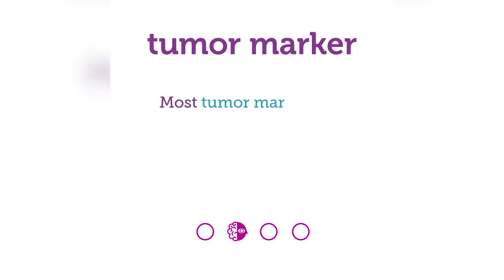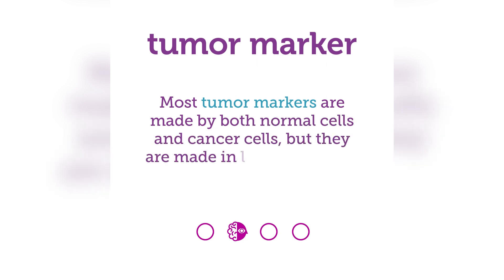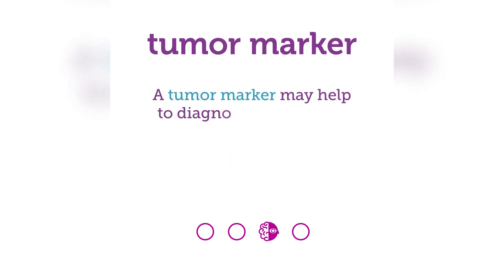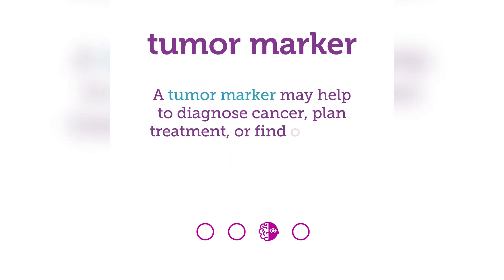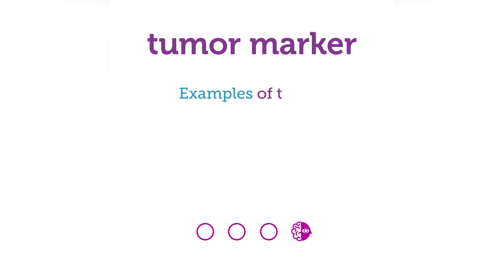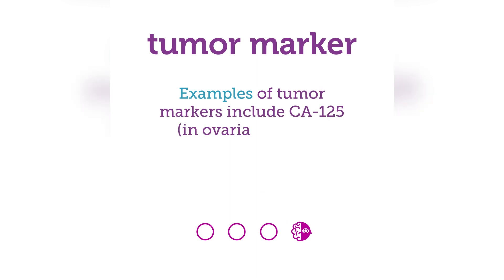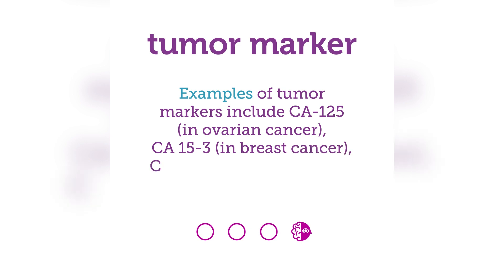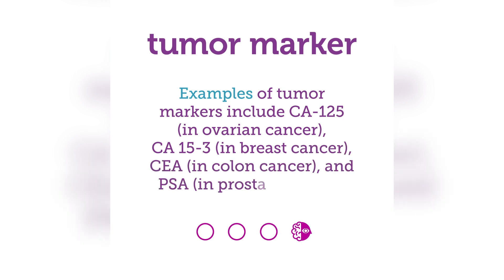Tumor Marker | Words to Know, NCI Dictionary of Cancer Terms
NCI's Dictionary of Cancer Terms provides easy-to-understand definitions for words and phrases related to cancer and medicine.

This video is not captioned.  All spoken text is shown on screen.